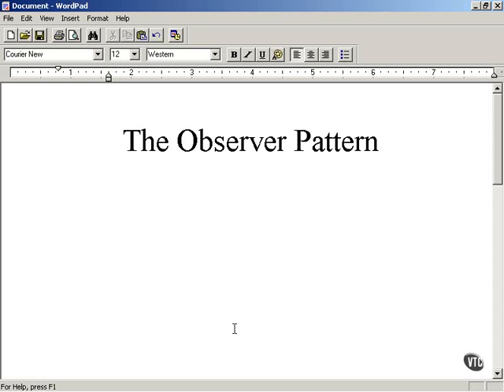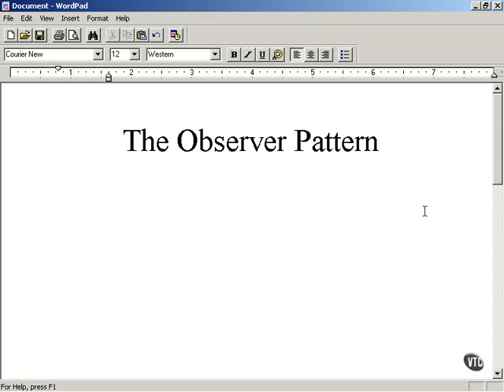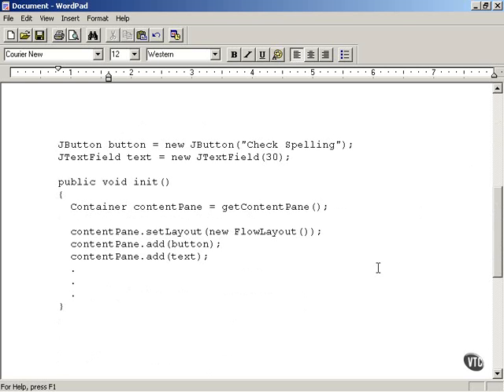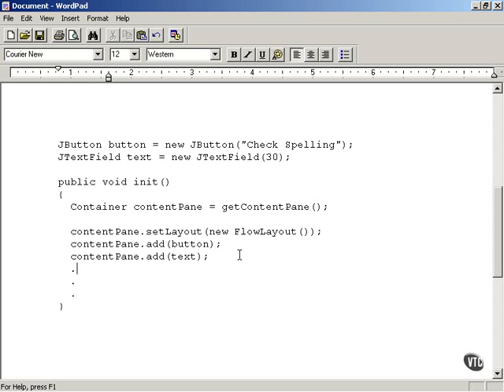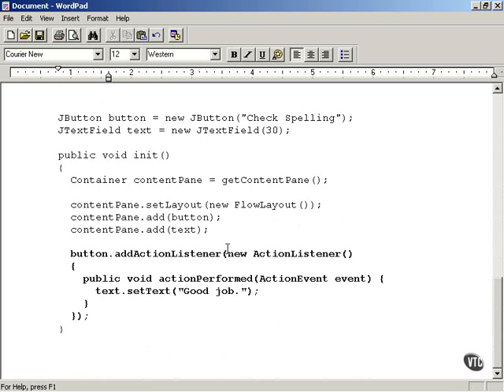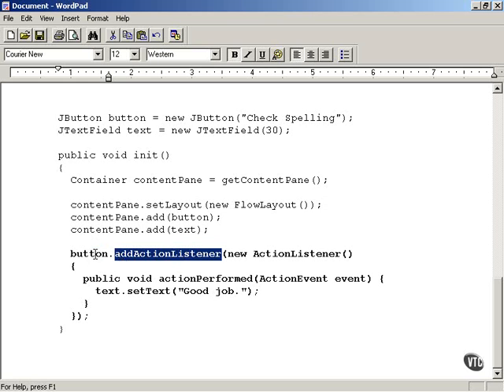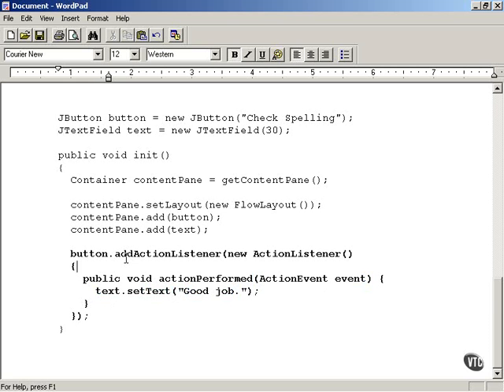Introducing the Observer Design Pattern